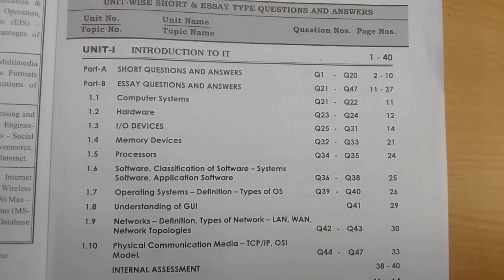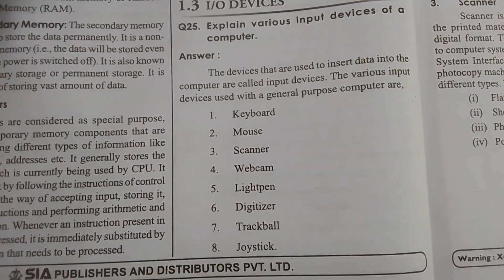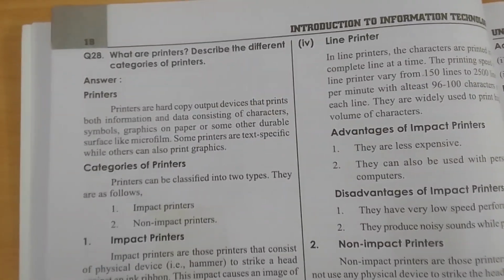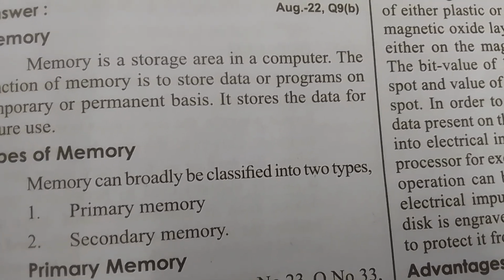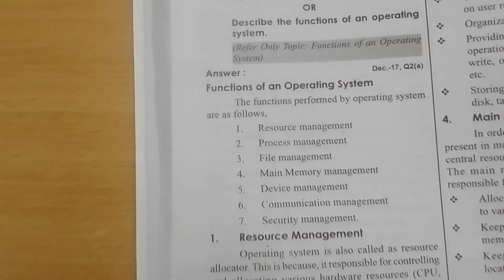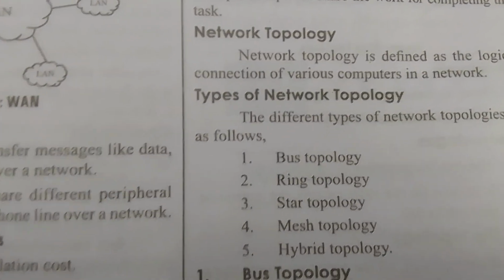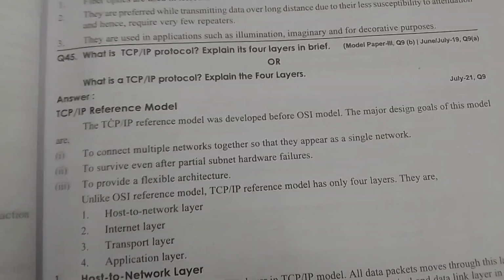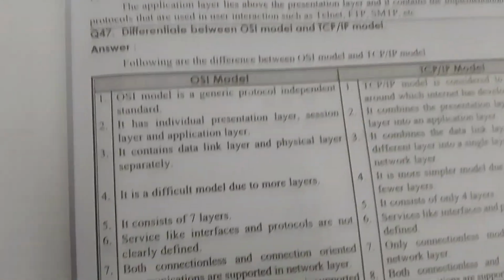Degree BBA 2 year 3 Sem IT V.V.important Gun shot Questions OU KU MGU university new syllabus